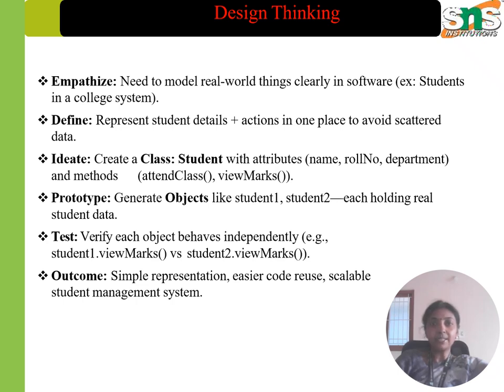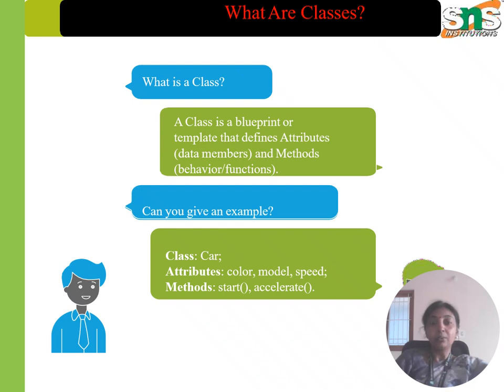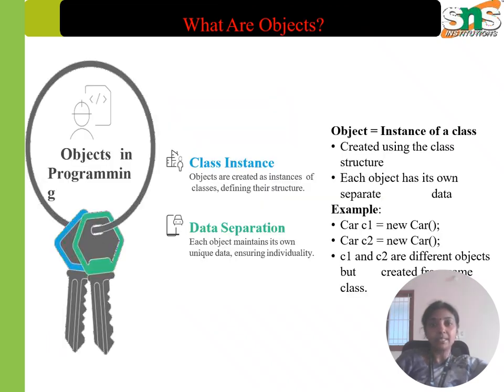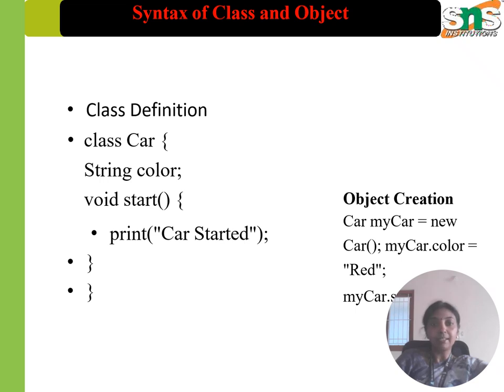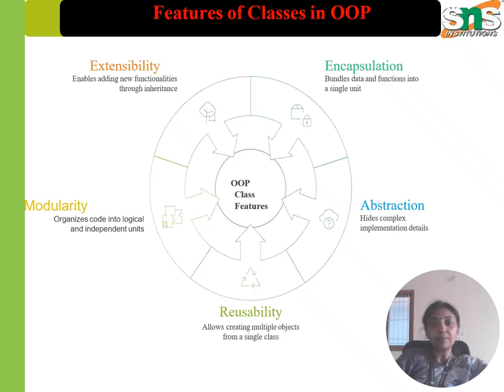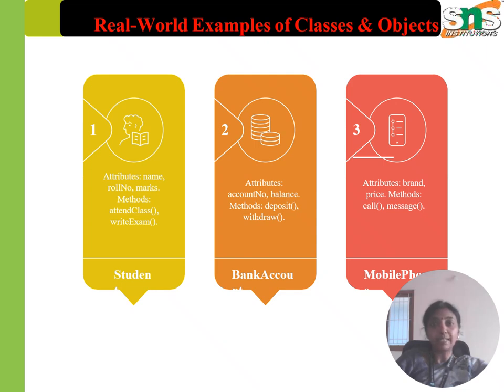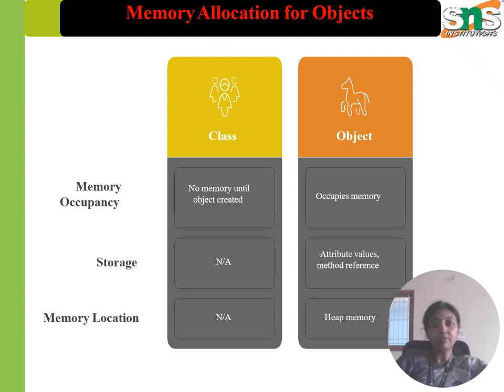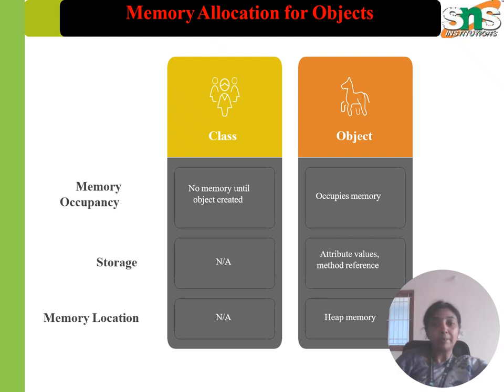CLASSES AND OBJECTS | SNSINSTITUTIONS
Classes and objects are the foundational building blocks of Object-Oriented Programming (OOP). They allow developers to organize code by modeling real-world entities into software components#snsinstitutions